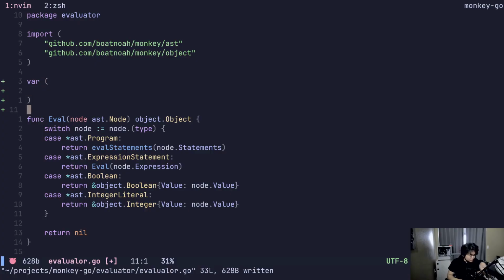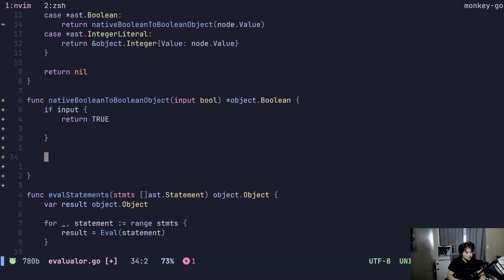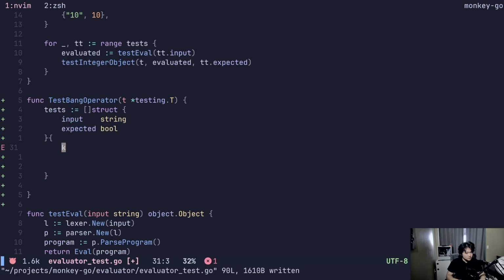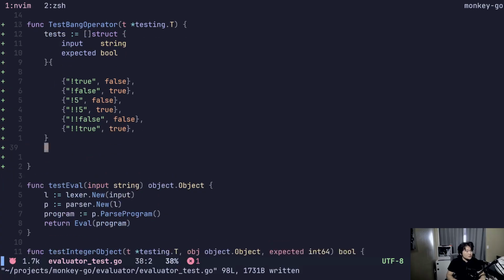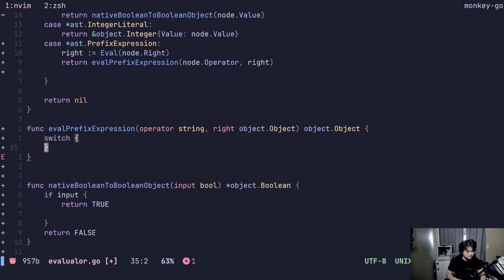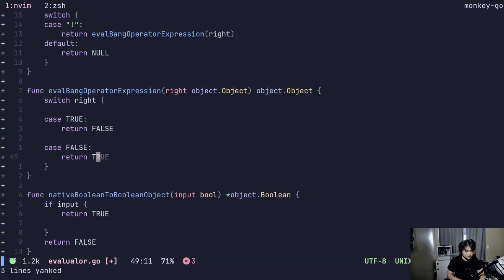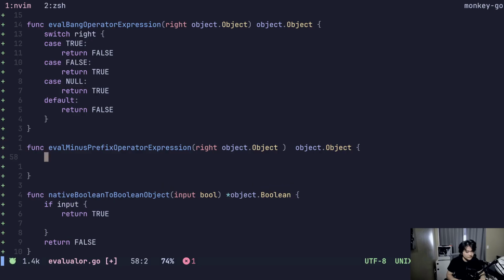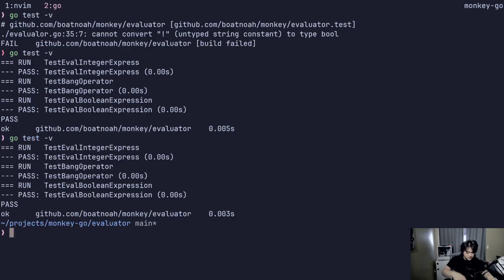programming everyday until I graduate college | day 136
prefix